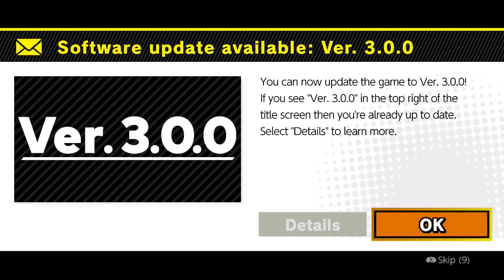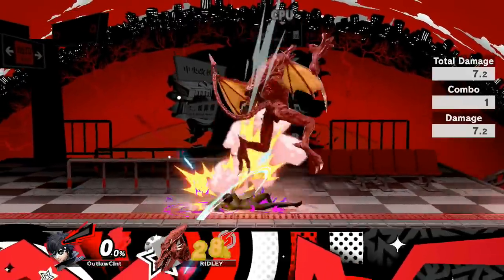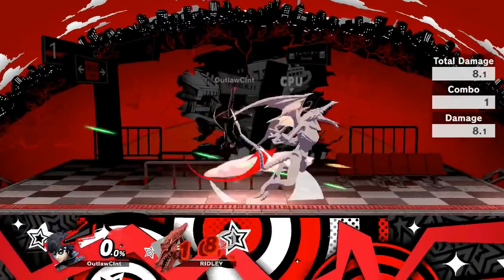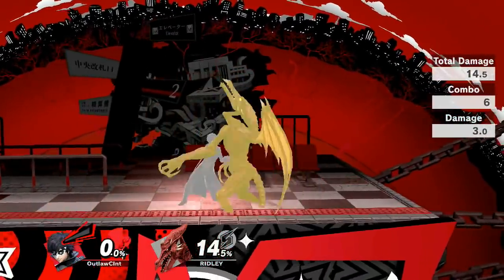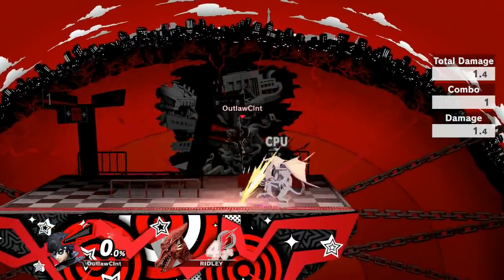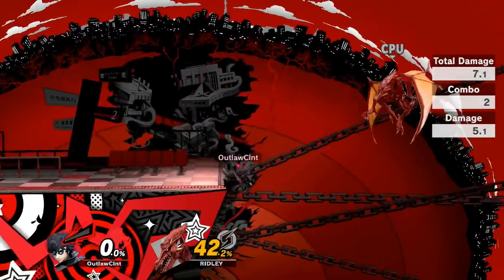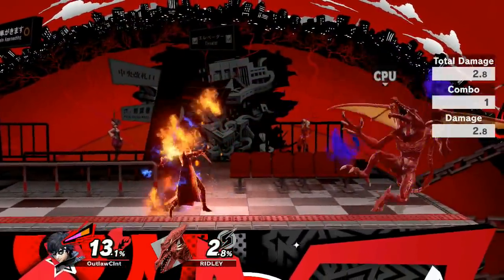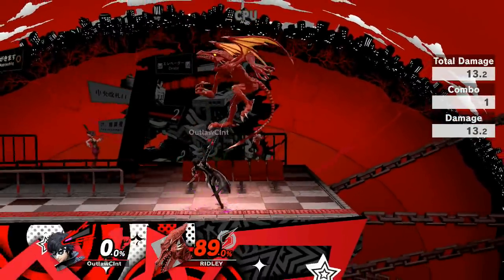Ultimate Joker Breakdown: THE NEW BAYONETTA?! Super Smash Bros Ultimate, HOW TO PLAY JOKER & COMBOS!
He's here! & Nobody saw it coming...

So earlier this week, Joker gameplay was revealed for the first time (so long as you exclude the glorious back reveal) and quickly followed up with a reveal date being THE VERY NEXT DAY! Needless to say, I never saw it coming...

I decided to take a more detailed look at his moveset, and what can i say, he's looking ridiculously powerful! Could he be the next "Smash 4 Bayonetta?!"

● Super Smash Bros. Ultimate was developed by Bandai Namco
    Studios & Sora Ltd. and published by Nintendo.